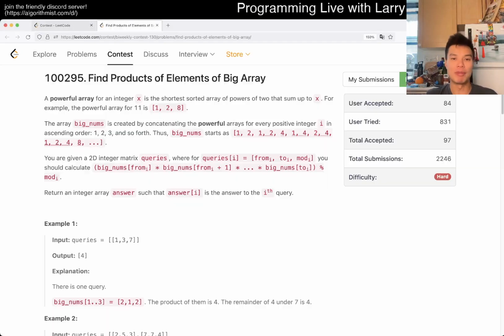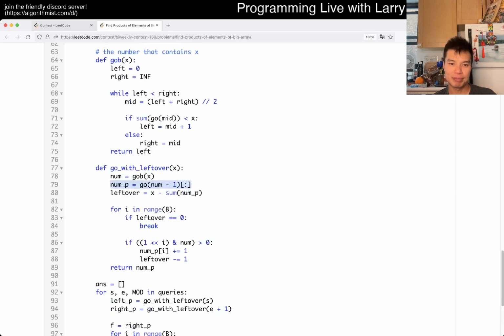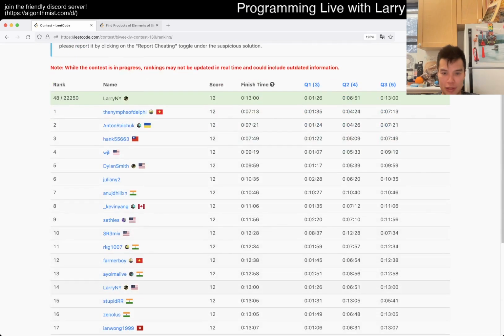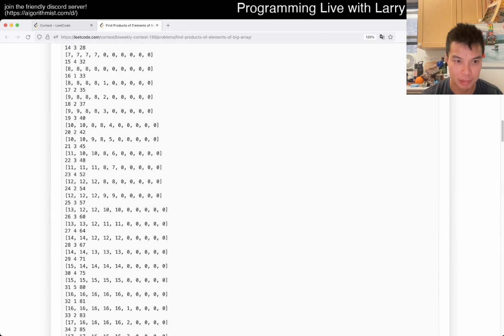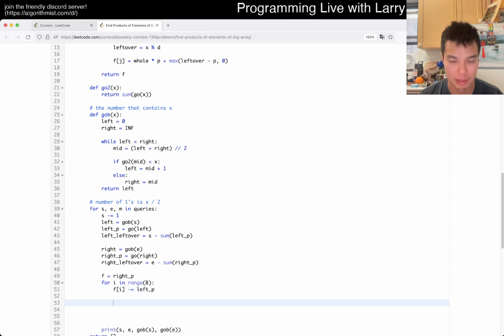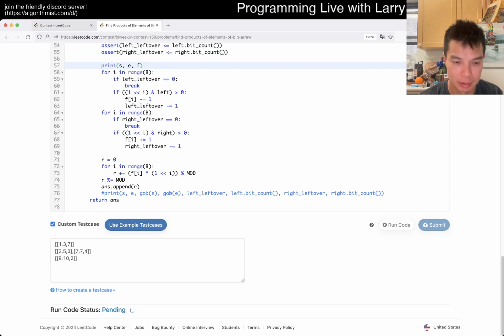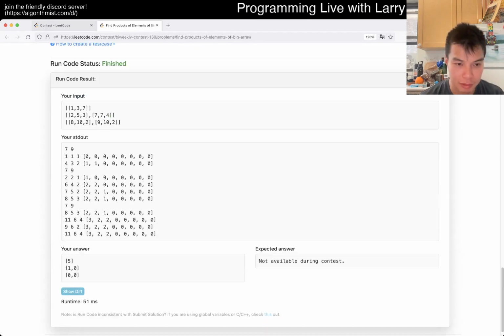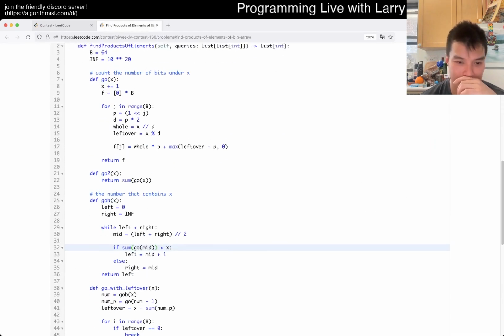3145. Find Products of Elements of Big Array (Leetcode Hard)